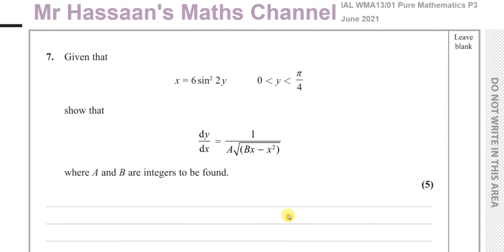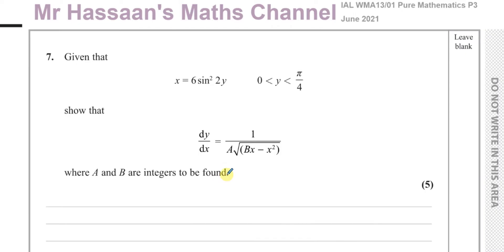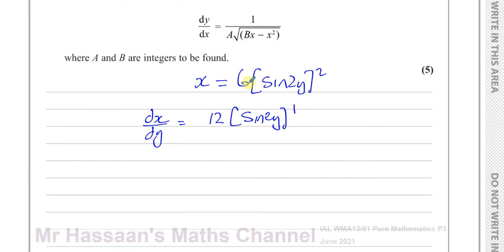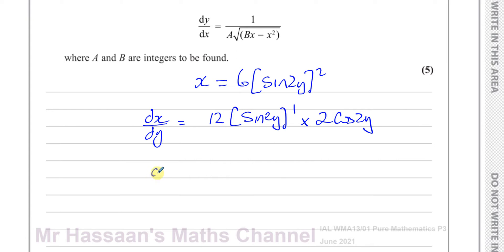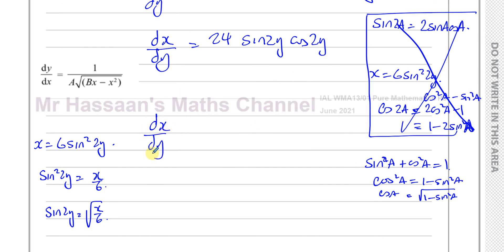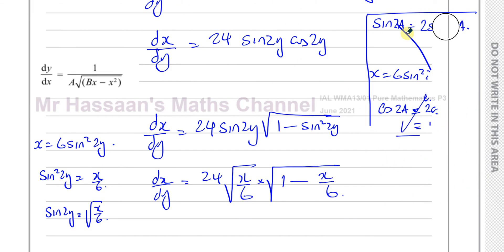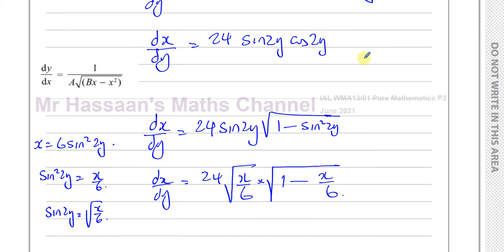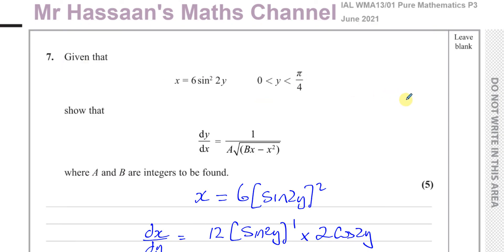WMA13 IAL (Edexcel) P3 June 2021 Q7 Differentiation, Trigonometric Identities